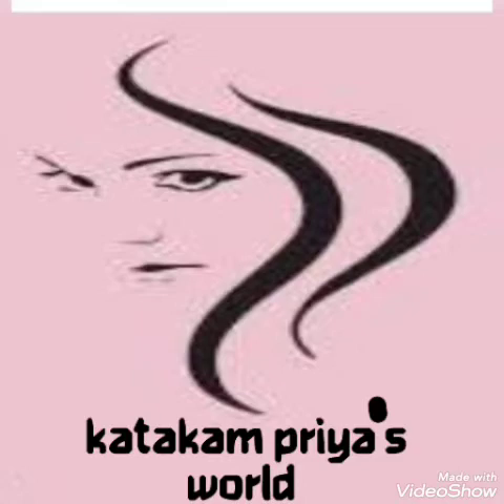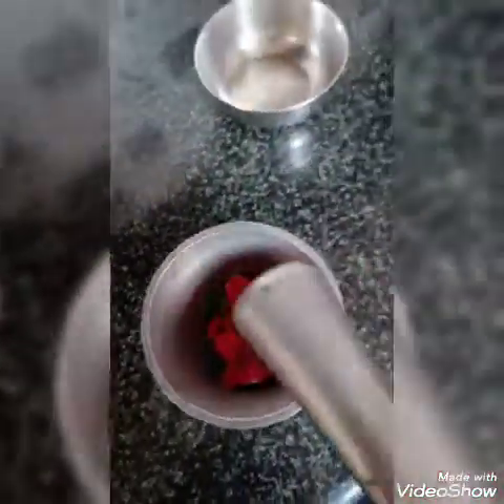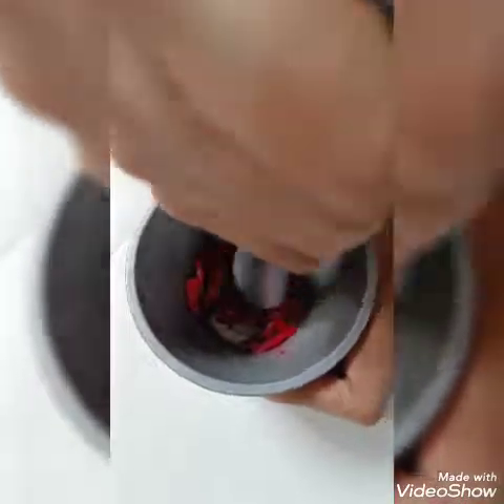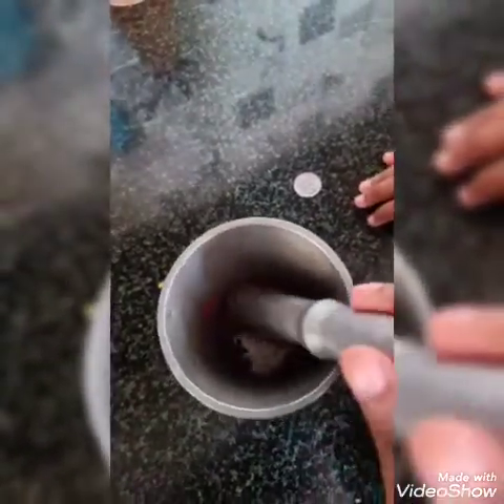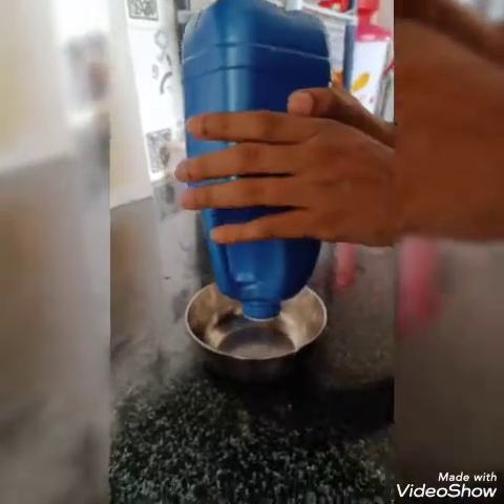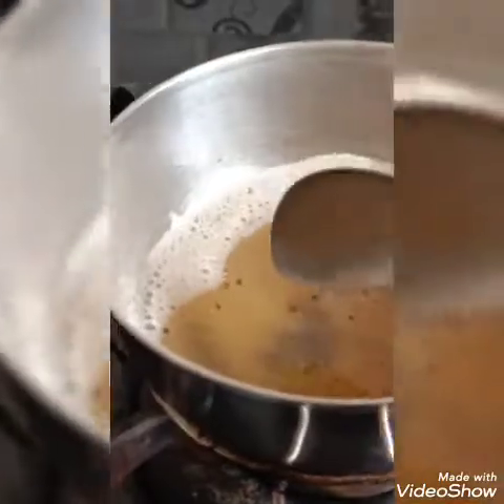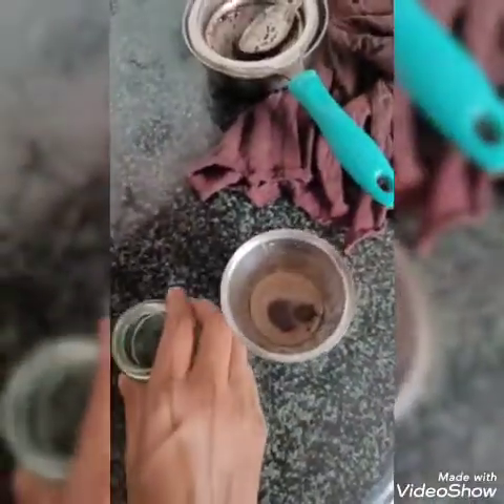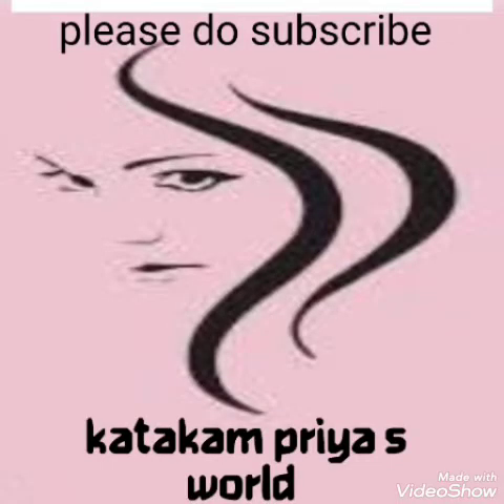Diy rose petals lip balm II Vaseline II butter II coconut oil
please watch
if you like my video
then please